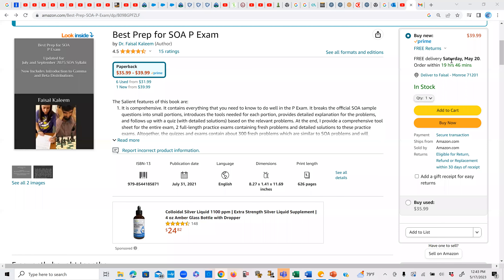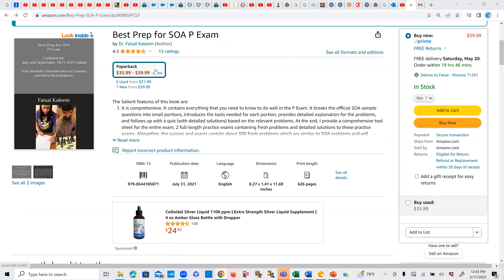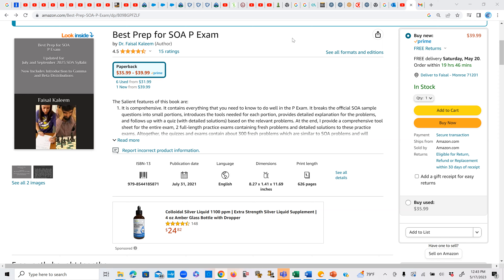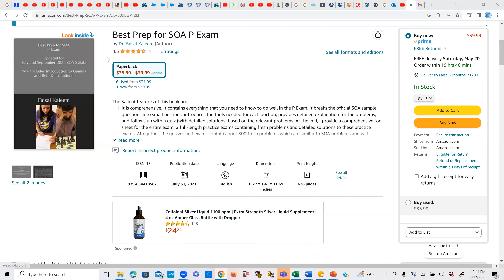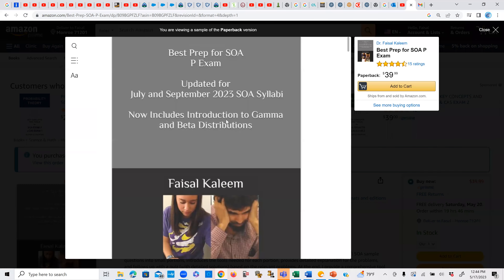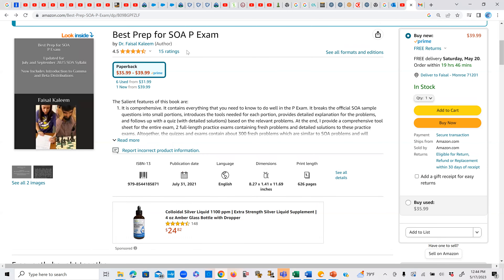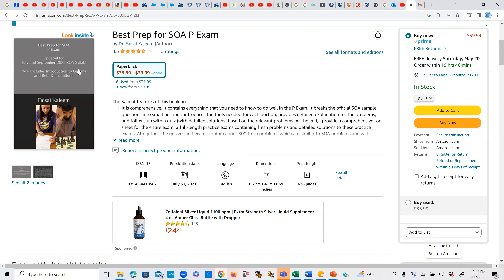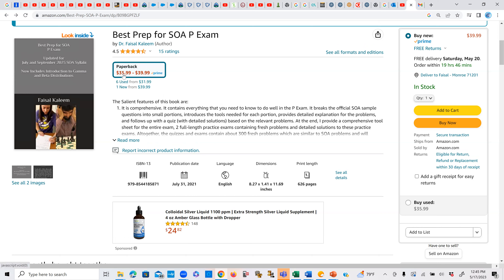Exam P Book Price Increase Starting June 20, 2023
The amazon link to buy my book is: